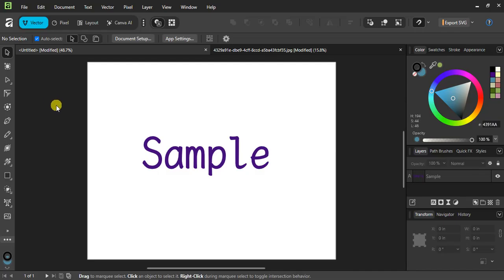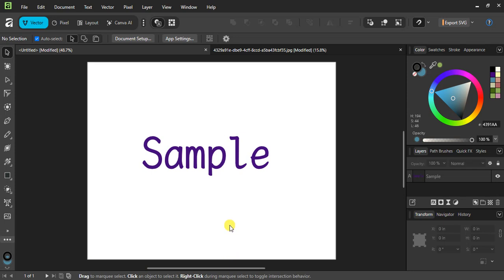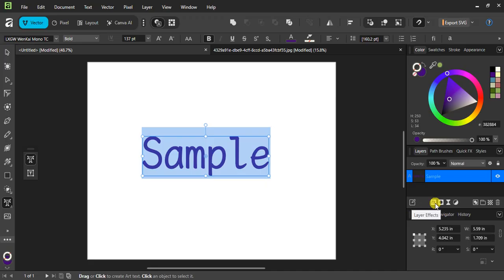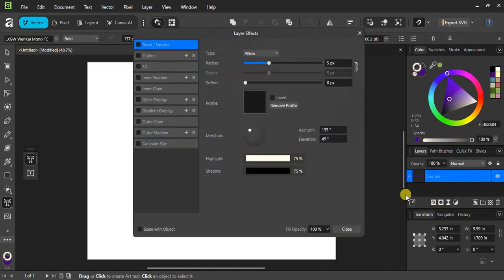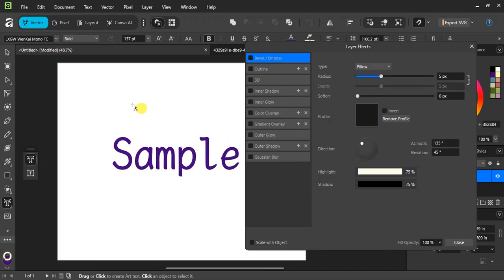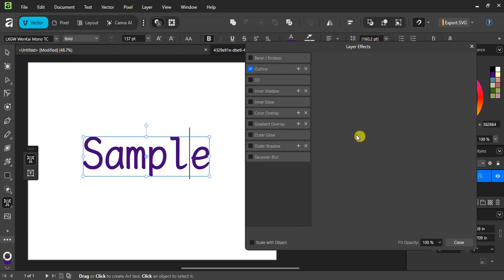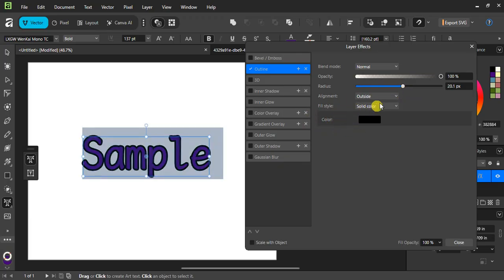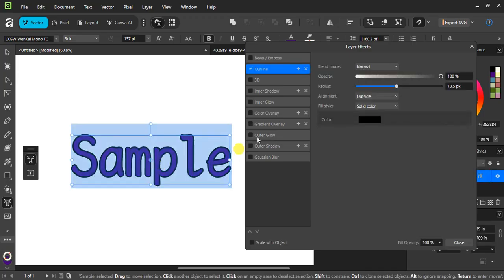How To Outline Text In Affinity Designer (2026) (Best Method)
How To Outline Text In Affinity Designer (2026) (Best Method) In this video, you’ll learn how to outline text in Affinity Designer using the best and easiest method in 2026. This beginner-friendly tutorial shows how to add a stroke to text, create text outlines, and enhance your typography step by step.
I’ll guide you through outlining text layers, applying text effects, and using Affinity Designer’s tools to make your text stand out. This Affinity Designer beginner tutorial is perfect if you want professional-looking text without complicated steps.
If you want to outline text in Affinity Designer quickly and easily, this video will show you exactly how to do it.